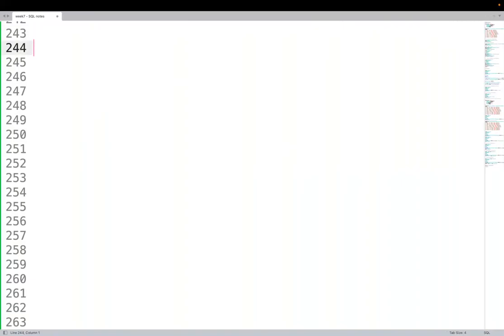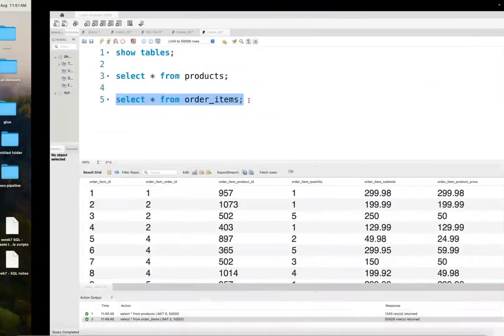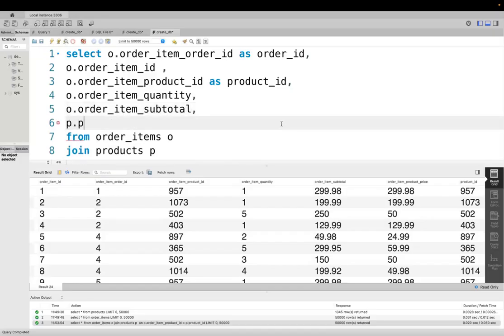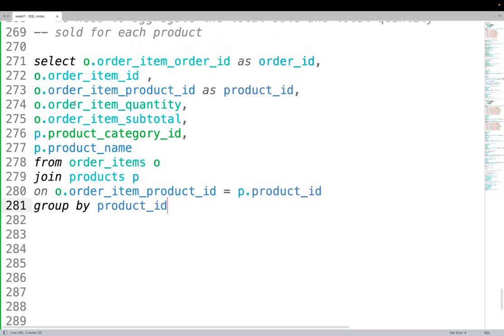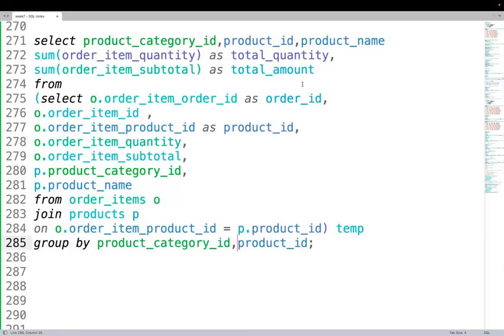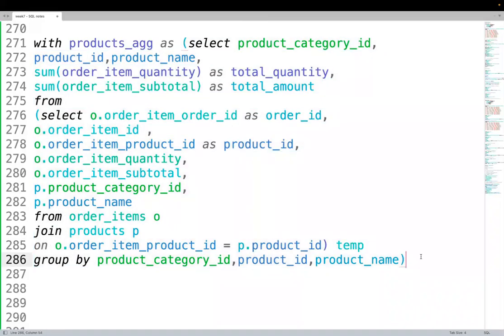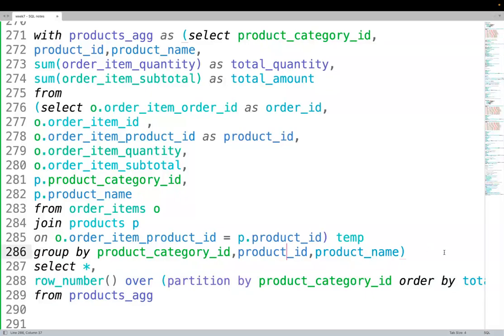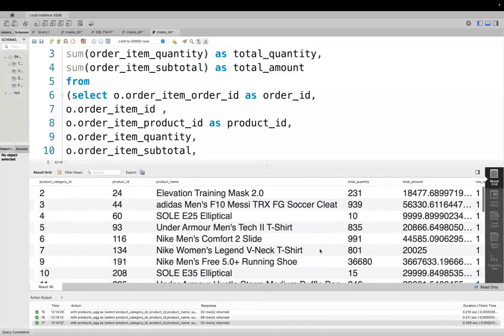Master SQL Window Functions | ROW NUMBER with Example Use-case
SQL Window Functions Explained In-Depth | A must-know topic for anyone preparing for SQL interviews!

To know more about my Data Engineering & Gen AI program

🔍 What you’ll learn:
What are Window Functions
Use of ROW_NUMBER
Syntax of Window Functions
Role of Group By
Role of PARTITION BY
Role of ORDER BY
PARTITION BY on multiple columns
ORDER BY on multiple columns
Window Function Summary
Find top salary by department
Group By vs Window Functions
ROW_NUMBER with Example
Use case for Row number on retail_db tables